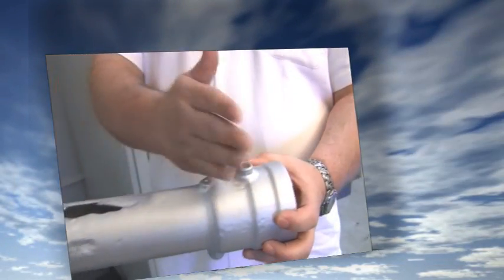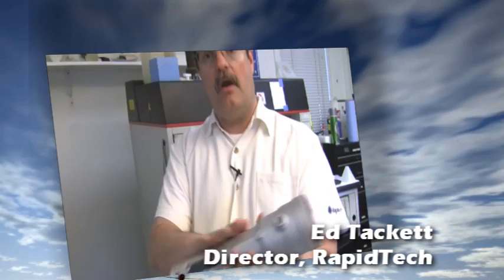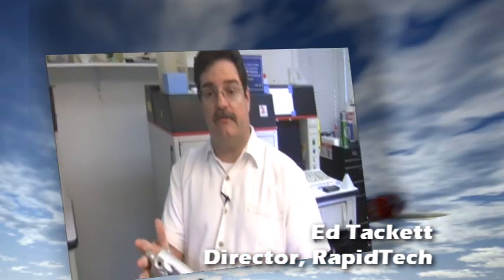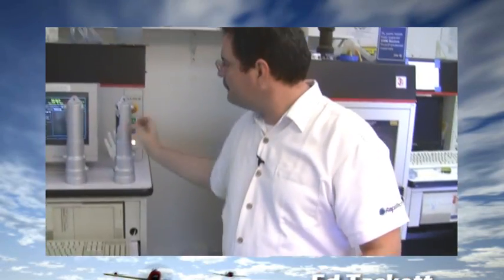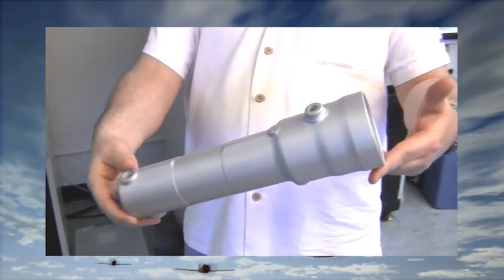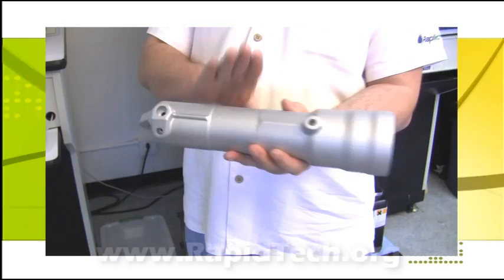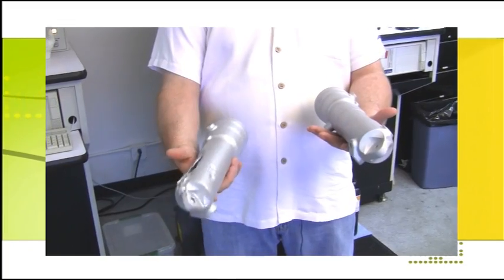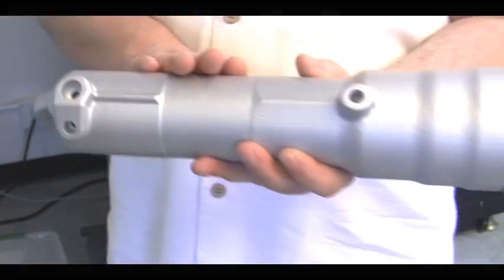FOUND ON THE OCEAN FLOOR! Ed Tackett Reverse Engineers a Japanese Airplane Part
-- "FOUND ON THE OCEAN FLOOR!" This World War II Japanese Zero airplane part was found on the ocean floor in poor condition. RapidTech scanned it, reverse engineered it and turned it into a usable cad drawing so it could be re-manufactured for the purpose of restoring an historical airplane. That's just one of the amazing things RapidTech does as part of its educational and business initiatives. RapidTech helps educational institutions and industry capitalize on its growing knowledge and experience base in the rapidly changing world of additive manufacturing, reverse engineering, and rapid prototyping. RapidTech is an educational entity that is part of Saddleback College and funded in part by the National Science Foundation. RapidTech assists businesses, educational institutions, entrepreneurs and community-based organizations in developing new products and designs using innovative rapid prototyping technologies, additive manufacturing, and reverse engineering. RapidTech's rigorous educational program provides experiential learning opportunities for students to practice and master these advanced technologies. Students gain invaluable experience while collaborating on real-world projects with aerospace, medical devices, automotive, consumer products and art-animation industries.

RapidTech specializes in
• Product Development
• Early Stage Concept Models
• Reverse Engineering
• Rapid Prototyping
• Additive Manufacturing
• Data Manipulation and File Repair
• Packaging Assistance
• Resin Casting
• Economic Development Workshops
• Business Seminars
• Corporate Training